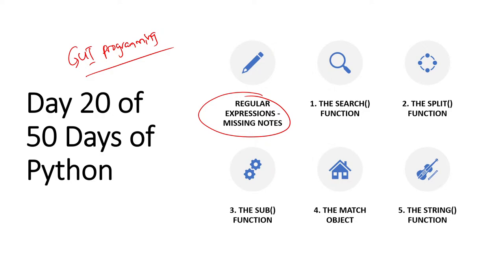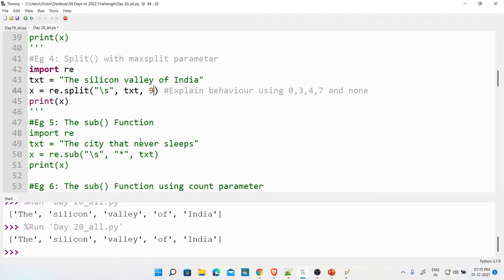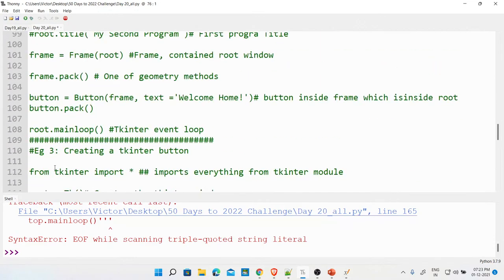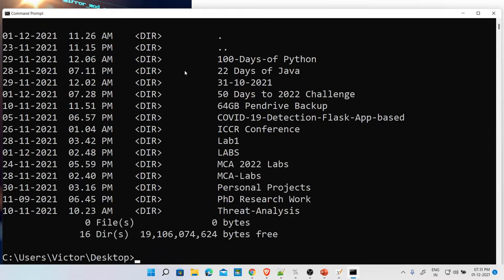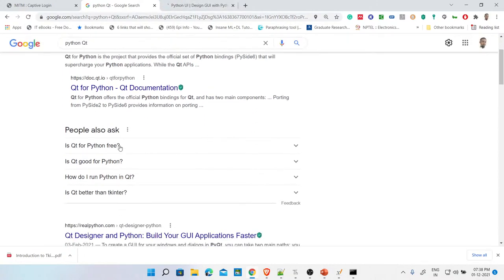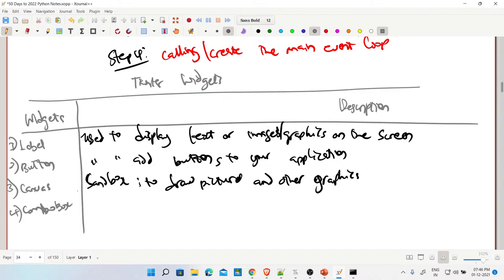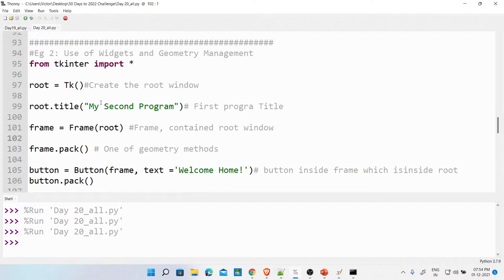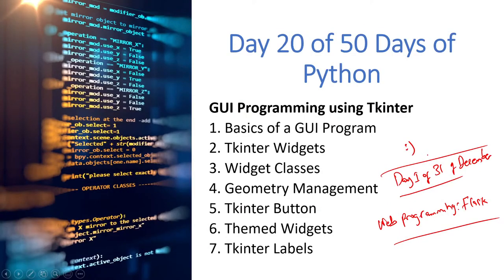20 of 50 Days: GUI Programming with Tkinter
Hello Viewers,

The key takeaway from today's session includes:

OUTLINE
GUI Programming with Tkinter

REGULAR EXPRESSIONS - Missing Notes
      1. The search() Function
      2. The split() Function
      3. The sub() Function
      4. The Match Object
      5. The string() Function

GUI Programming using Tkinter
     1. Introduction to GUI
     2. Basics of a GUI Program
     3. Tkinter Widgets
     4. Widget Classes
    5. Geometry Management
    6. Tkinter Button
    7. Themed Widgets
    8. Tkinter Labels

 Happy Viewing:)